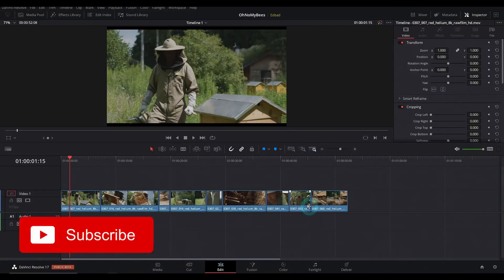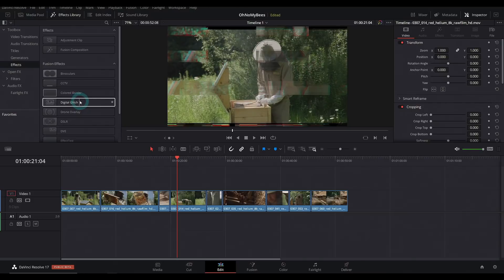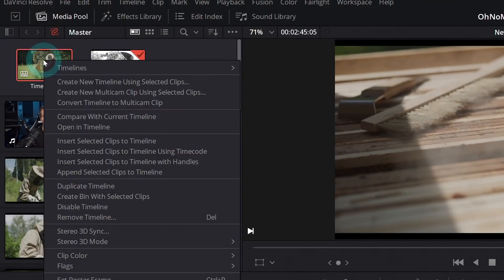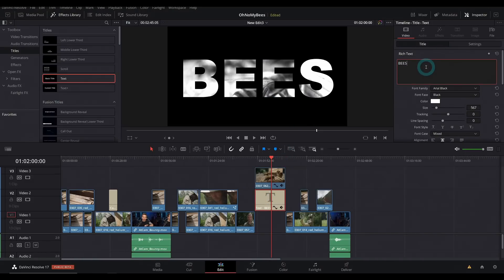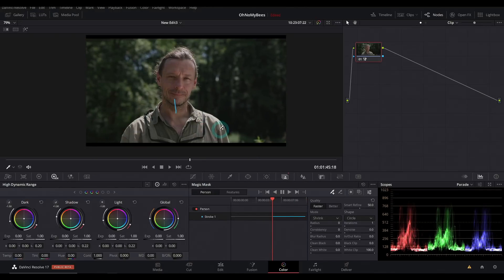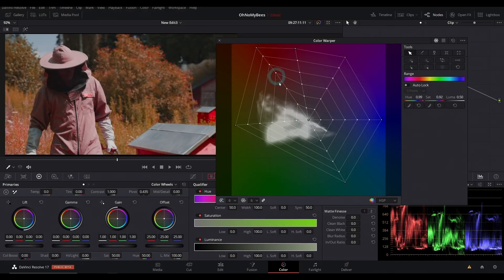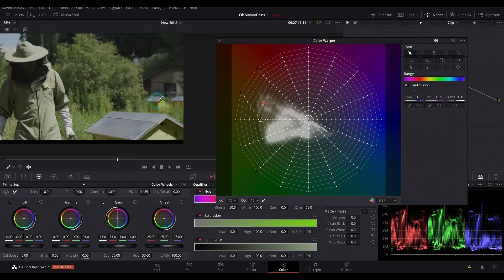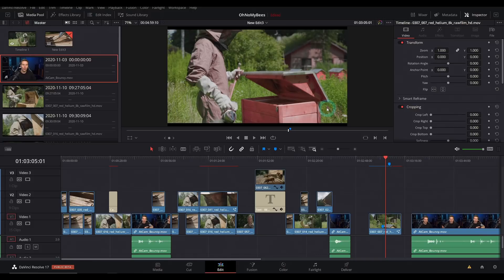RESOLVE 17 - First Impressions & Cool New Features in DaVinci Resolve 17 Beta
Hey friends, here's my first impressions after playing with the brand new beta of Resolve 17! I'm gonna share with you some of my favorite new additions, but this new version is so full of goodness that I'll have to make more than one video!

If you like sweet deals, don't forget to check out some of these offers we have for editors just like you:

Some of the main take-aways from my first impressions are:
-The inspector has ALL the info
-Media pool has new info viewer
-Preview effects with scrub bar
-Export timelines
-Easy video in text masking in the edit page
-Drag and drop effects
-Make your own drag and drop effects
-Magic mask is too magical
-Color web picker thingy
-Audio in fusion, yay!
-Markers travel between pages (edit to fusion)